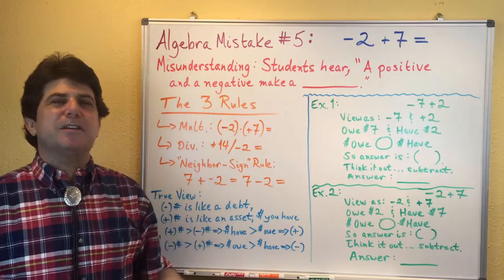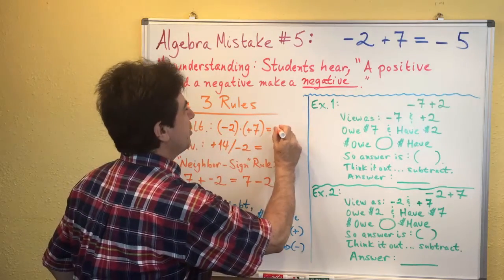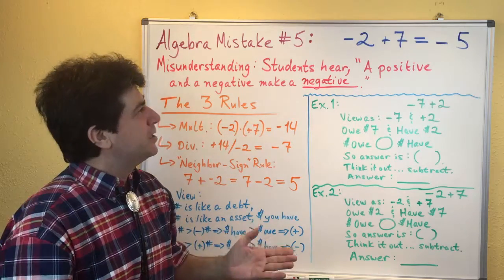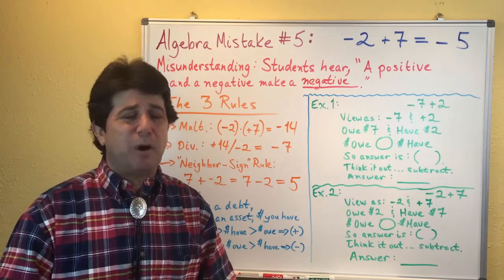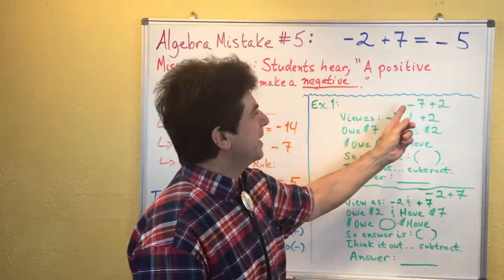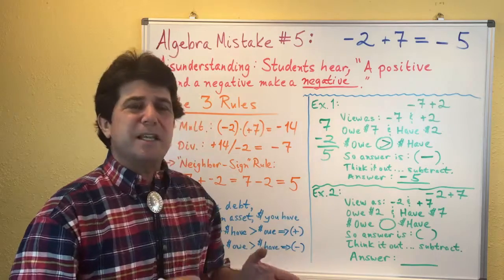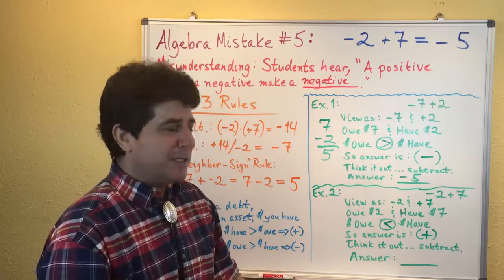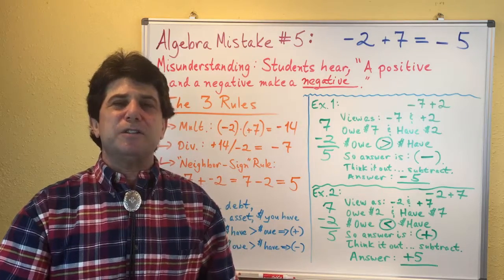ALGEBRA MISTAKE #5: Combining a Positive and a Negative Number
Learn how to avoid mistakes when combining a positive number and a negative number.